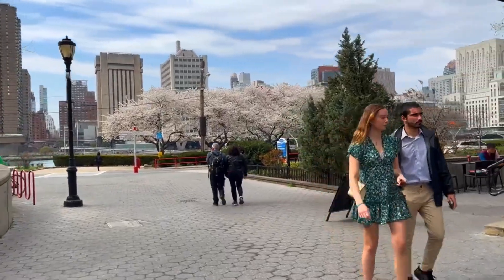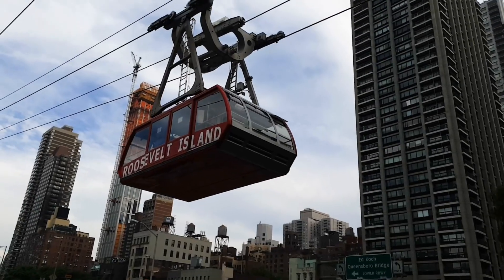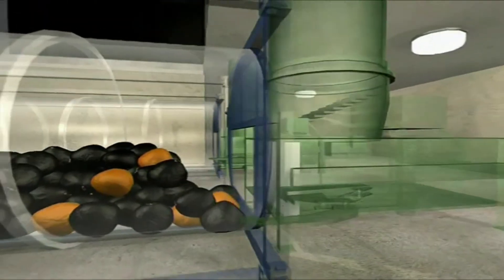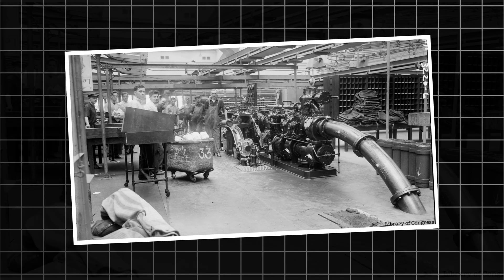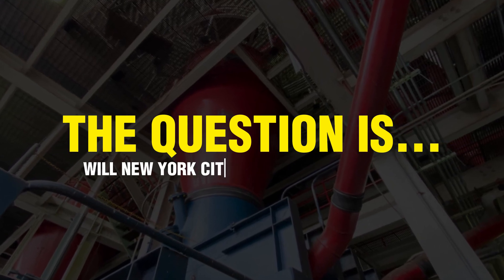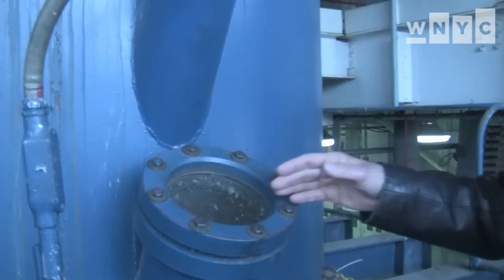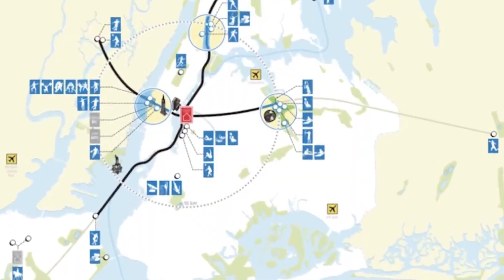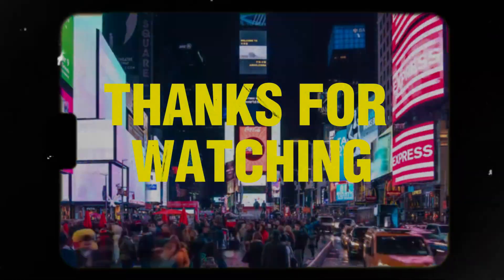They got rid of garbage trucks.. for good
Explore how Roosevelt Island transitioned from hospitals and penitentiaries to a futuristic residential haven with cleaner, quieter streets.

About this video:
This video is not just a historical account but a poignant reminder of how discarded technologies can revolutionize our cities. With New York City eyeing similar systems for other areas, could this be the future of urban waste management?

Witness the incredible pneumatic trash tube system, a 40-year-old innovation that has reshaped urban waste management. Inspired by Disney and Sweden, this network of underground tubes whisks garbage away at 60 MPH, eliminating the need for noisy, polluting garbage trucks and keeping the streets pristine.

CHAPTERS:
0:00 - Intro
0:38 - Roosevelt Island’s Pneumatic Trash System
2:58 - Will NYC Expand the Pneumatic Trash System
4:36 - Conclusion